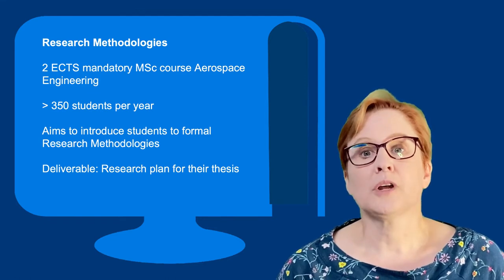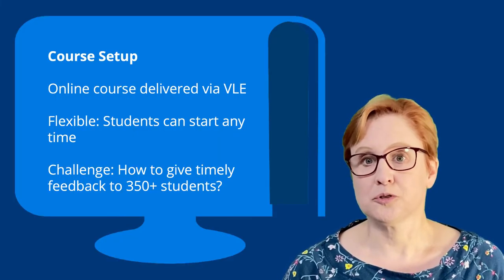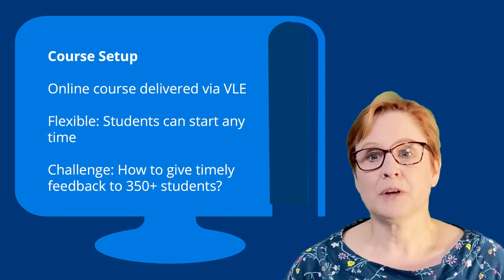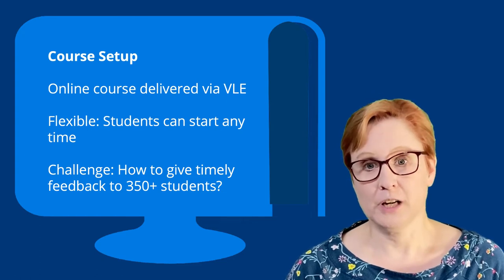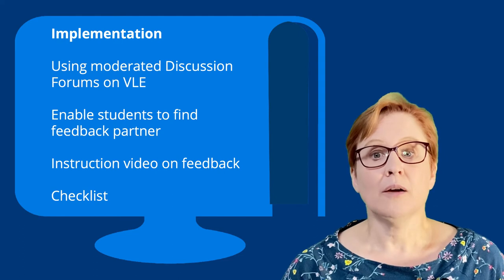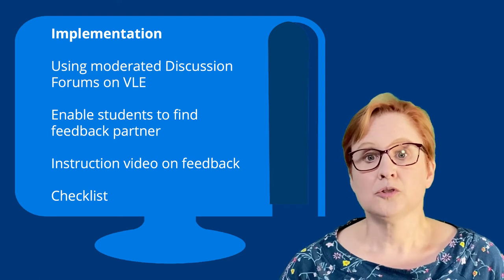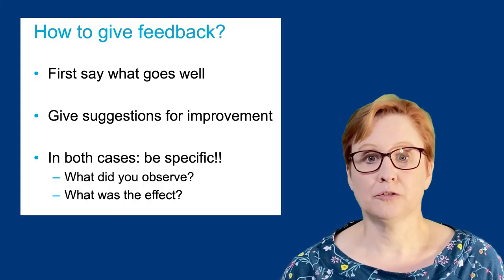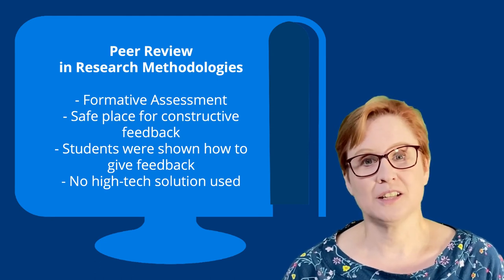Case study: Using Peer Assessment as Feedback and Review tool in a course on Research Methodologies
This video is part of the E-course module Let's Innovate Assessment! of the E-course of the RAPIDE project: Relevant assessment and pedagogies for inclusive digital education. For more information on the Rapide project

This video describes a case study of how Peer Assessment is used in the online Master's course in Research Methodologies at Aerospace Engineering at TU Delft using just the Discussion Forums in the Virtual Learning Environment.